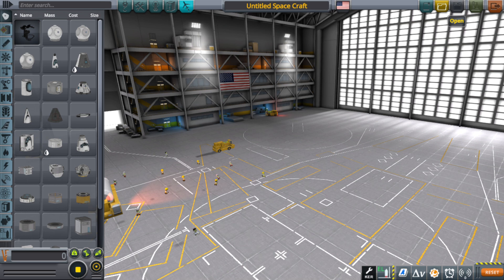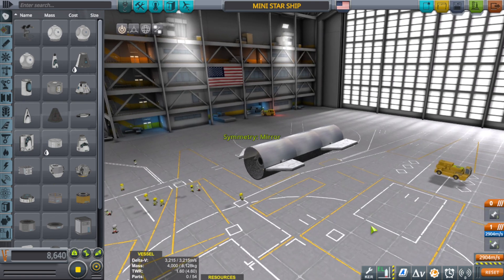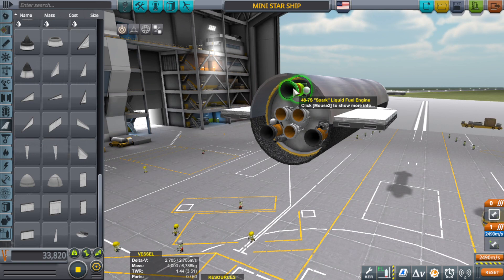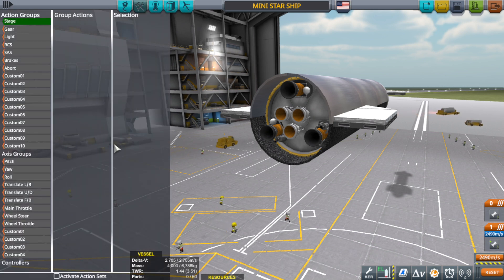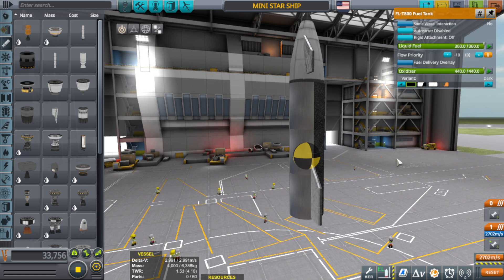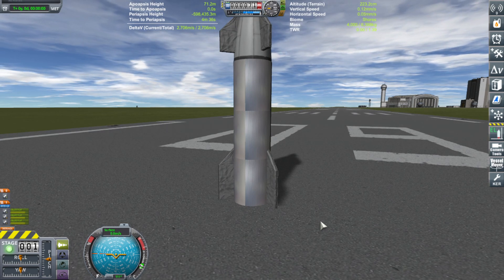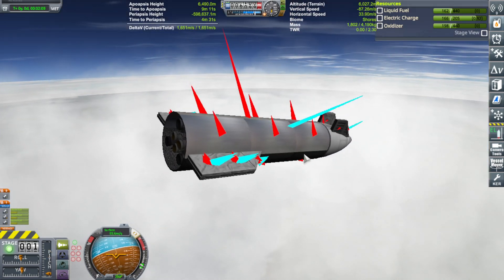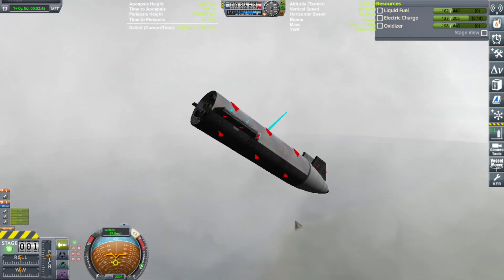SLAP STAR SHIP VIDEO MINI STAR SHIP SPACE X KSP 1.12.2 Kerbal Space Program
ಠ_ಠ i feel like crap lol

FREQUENTLY ASKED QUESTIONS AND ANSWERS :

1. When do you upload videos? - I make videos everyday.

2. What do you do for a living? - I work a full time construction job plus any overtime I can get.

3. Where can I download the craft file? -  I do not put my crafts out for download because not only do I not have time, but these videos are meant for you to be inspired to build your own crafts. I try to make it so you can follow along with the build.

4. What is a SSRT ? -  SSRT means Single Stage Rocket Technology. It was a term used before the term SSTO was a thing.